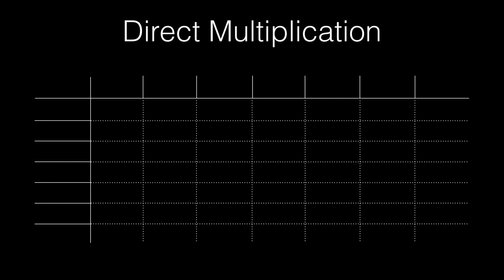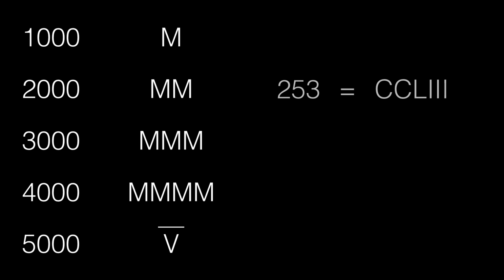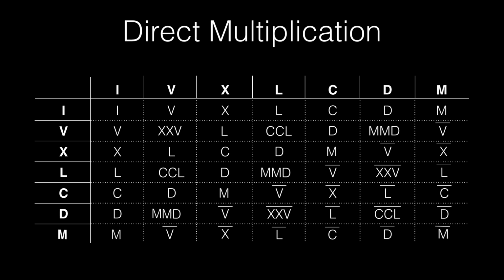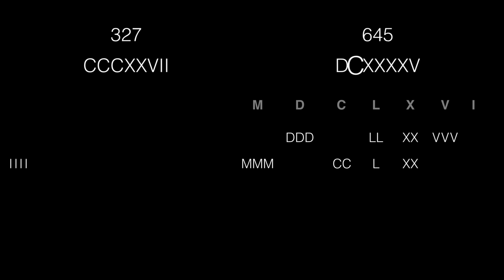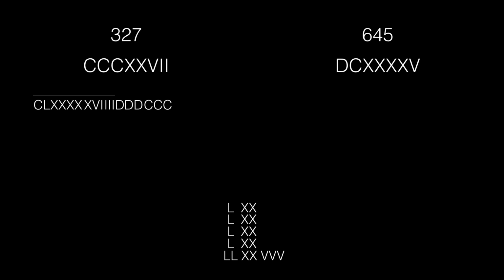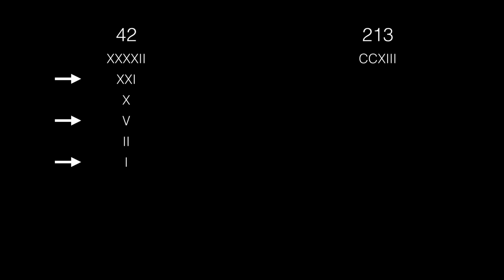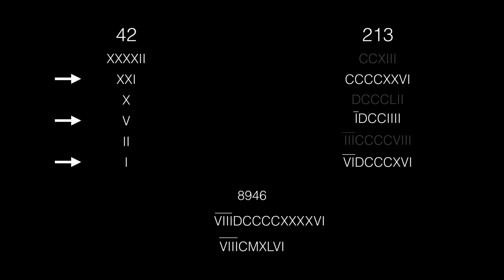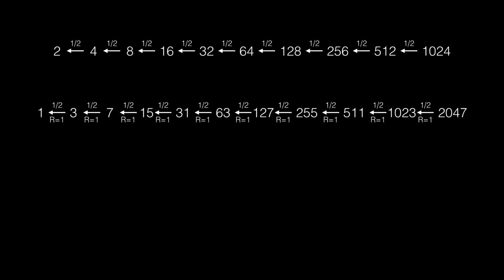Multiplication in Roman Numerals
In this video I've talked about the process of multiplying numbers in the Roman numeral system.

I've introduced roman numerals in a previous video, so you might want to check that out too (starting directly at the tutorial):